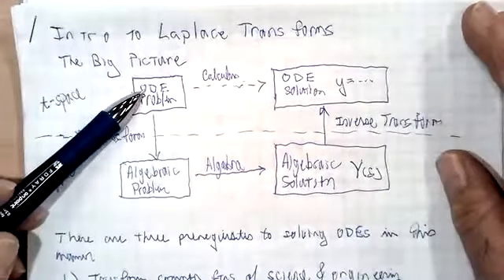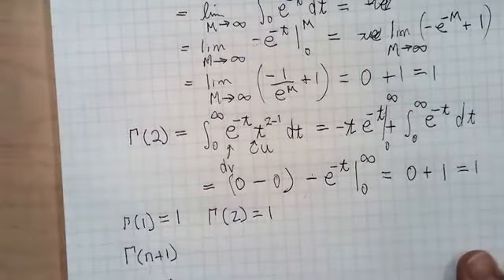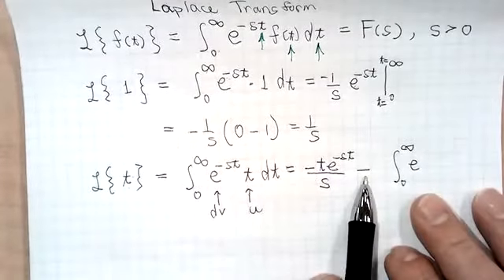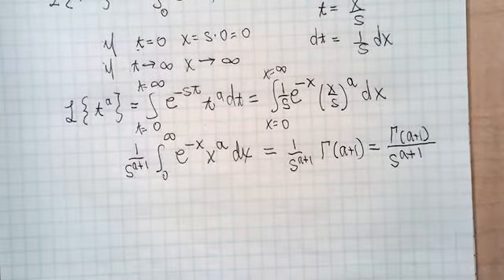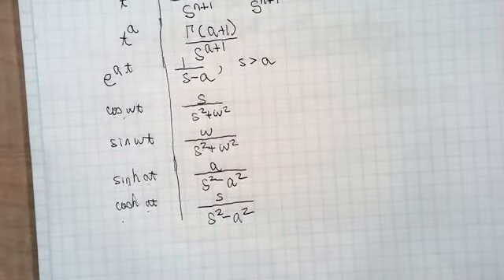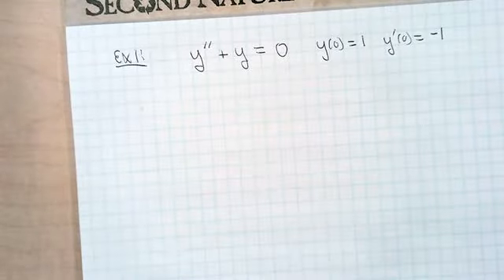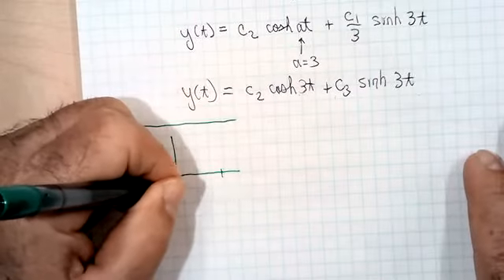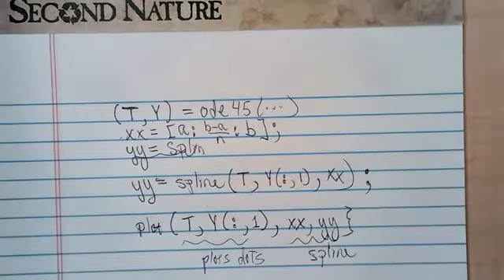Introduction to Laplace Transforms for ODEs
Introduction to Laplace Transforms for ODEs. Derivation of basic table of transforms. Introduction to solving ODEs with trasnforms.